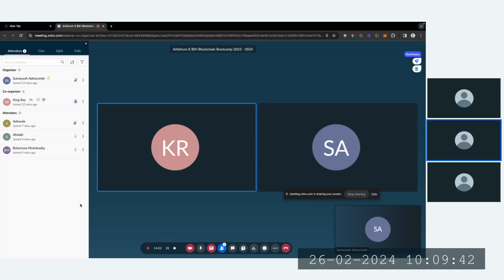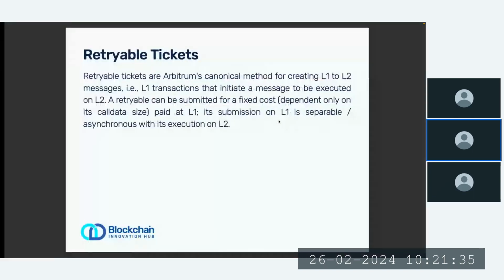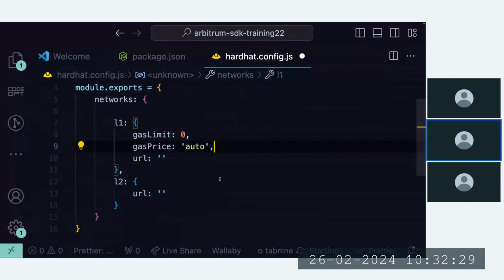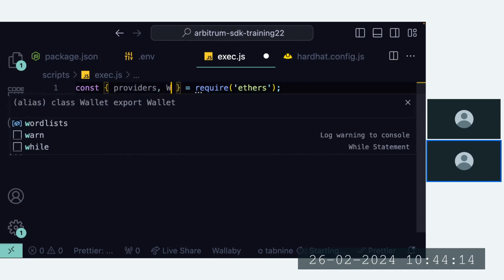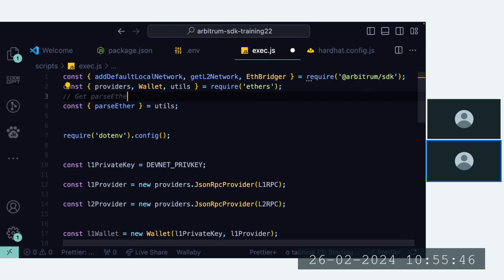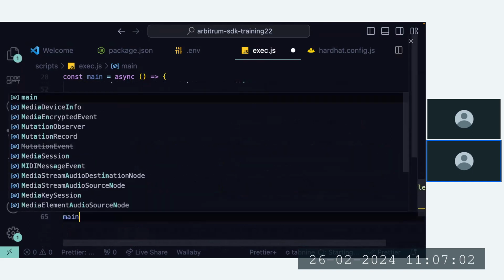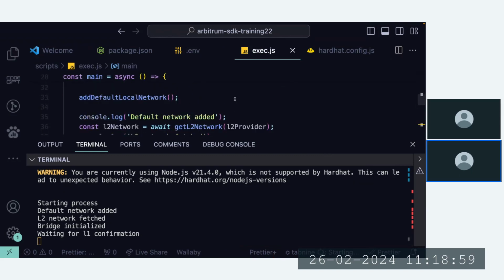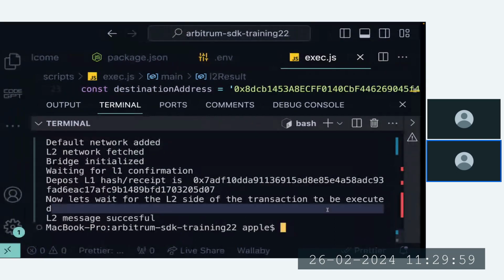Introduction to Arbitrum SDK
In this video, we will introduce the Arbitrum SDK to the students while providing a comprehensive overview of its features and its fundamental use cases.